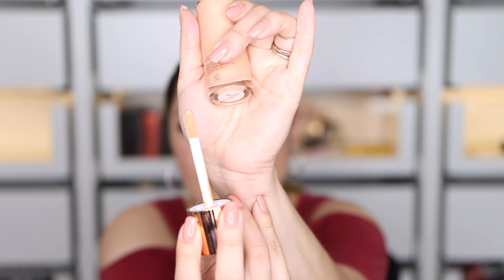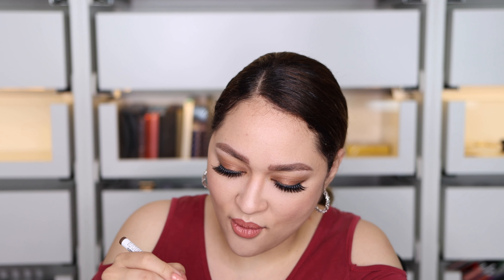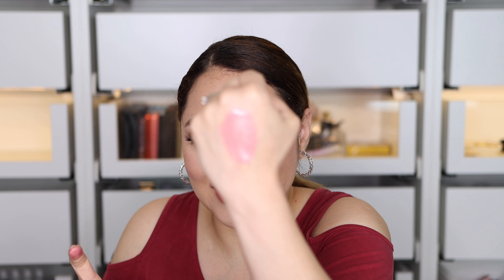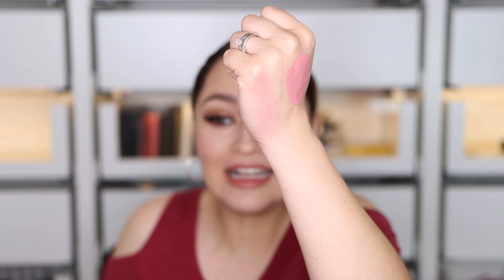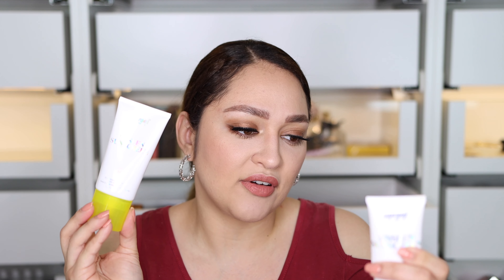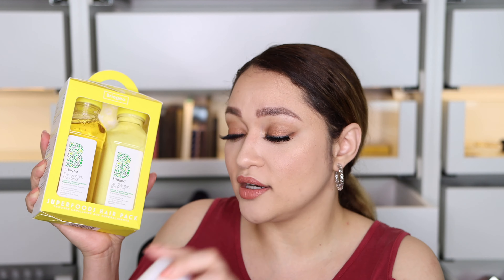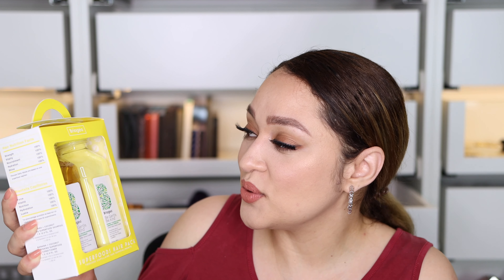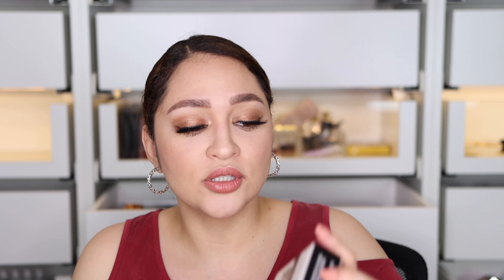HUGE SEPHORA VIB SALE HAUL! 2020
HUGE Sephora VIB Sale Haul | Holiday 2019

Hi Gorgeous
Today's video is my Huge Sephora VIB Sale Haul! , Sephora VIB (rouge) Spring Savings Event haul! What products did you picking up from the VIB Sale?

❤️Products Mentioned ❤️
❤️CHARLOTTE TILBURY
Hollywood Flawless Filter
❤️HOURGLASS
Vanish™ Airbrush Concealer
❤️FENTY BEAUTY BY RIHANNA
Cheeks Out Freestyle Cream Bronzer
Cheeks Out Freestyle Cream Blush
❤️MILK MAKEUP
KUSH Triple Brow Pen
❤️MARC JACOBS BEAUTY
Velvet Primer - Epic Lash Primer
❤️ANASTASIA BEVERLY HILLS
Lash Brag Volumizing Mascara
❤️NARS
Liquid Blush
 ❤️URBAN DECAY
All Nighter Ultra Matte Makeup Setting Spray
❤️TATCHA
The Kissu Lip Mask
❤️SUPERGOOP!
Unseen Sunscreen SPF 40
❤️PETER THOMAS ROTH
Mix, Mask & Hydrate (OUT OF STOCK)
❤️PETER THOMAS ROTH
PRO Strength Retinoid Peptide Serum
❤️BRIOGEO
Scalp Revival Charcoal + Coconut Oil Micro-exfoliating Scalp Scrub Shampoo
❤️BRIOGEO
Banana + Coconut Superfoods Shampoo & Conditioner Hair Pack (OUT OF STOCK)
❤️BRIOGEO
Scalp Revival Charcoal + Tea Tree Scalp Treatment Serum
❤️BRIOGEO
B. Well Organic + Cold-Pressed 100% Castor Oil
❤️OUAI
Rose Hair & Body Oil
❤️NAILS INC.
NailPure Top Coat (OUT OF STOCK)
❤️NAILS INC.
Just Kinda Bliss Nail Duo.
❤️OLEHENRIKSEN
Power Duo To Go (250 PTS)